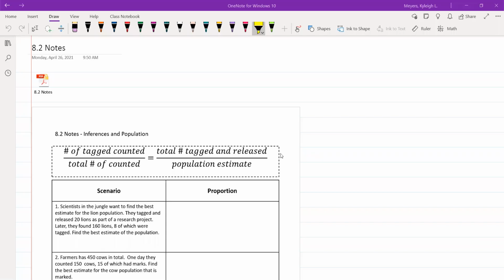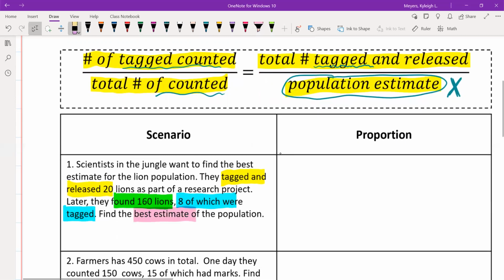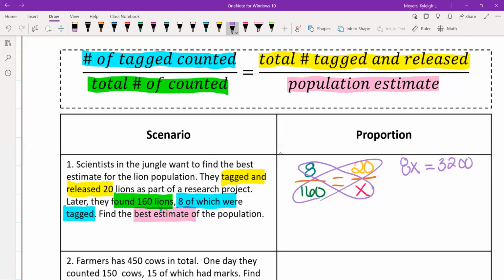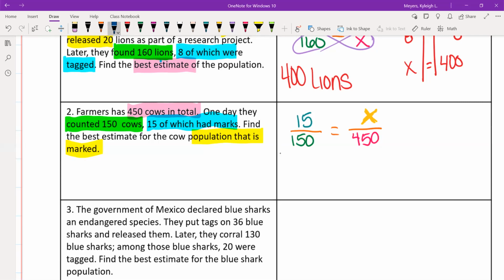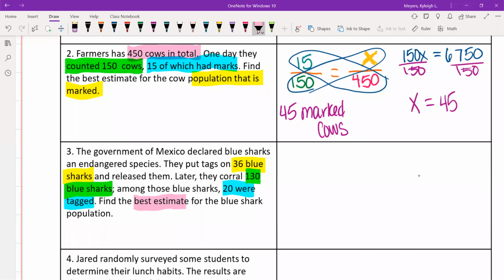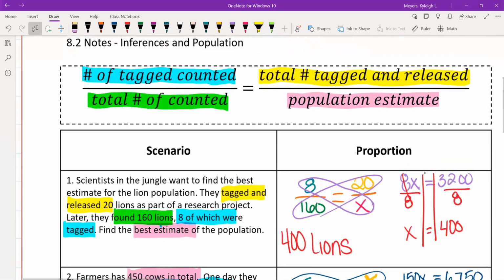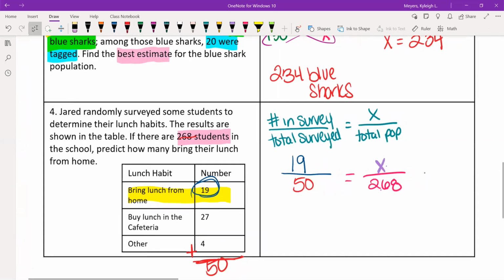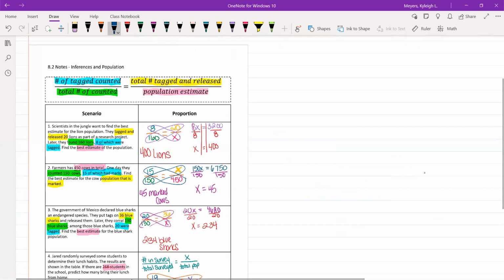8.2 - Inferences and Population